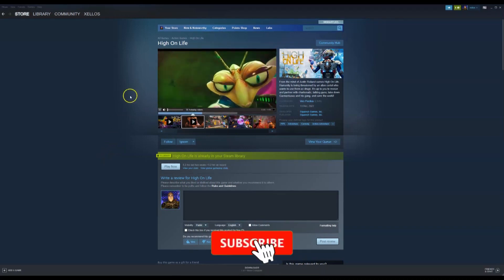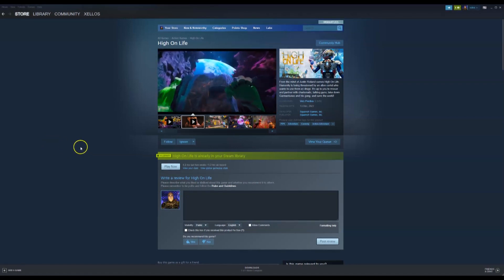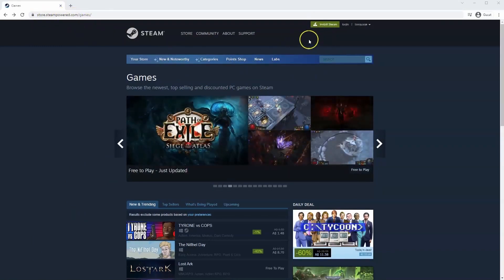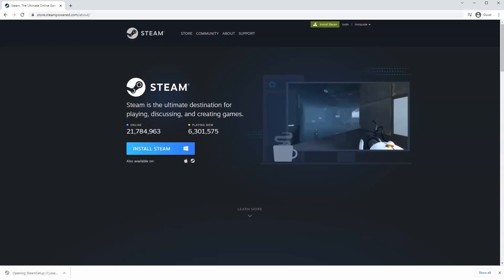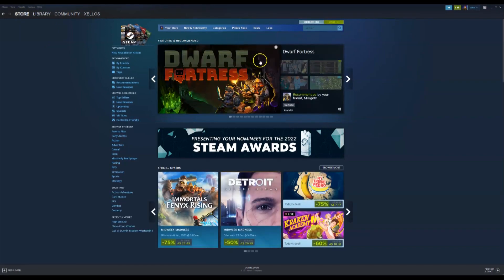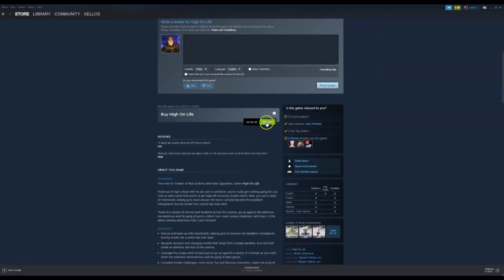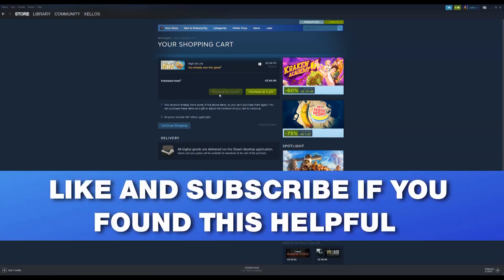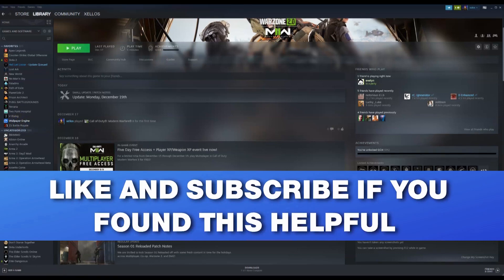How to Download And Install High on life On Pc Laptop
In this video you will learn How to Download And Install High on life On Pc Laptop